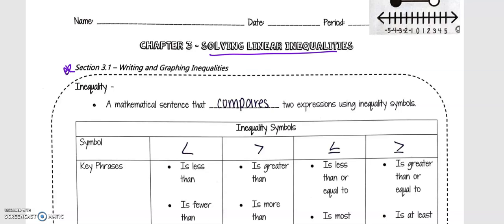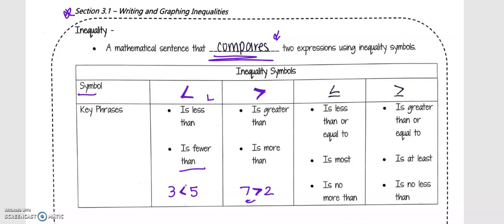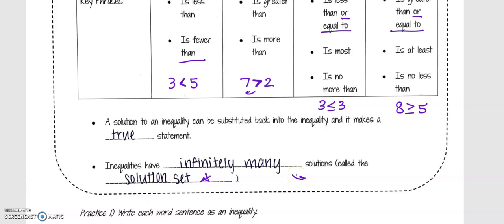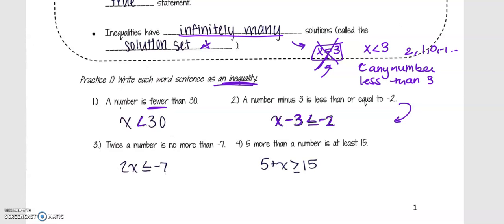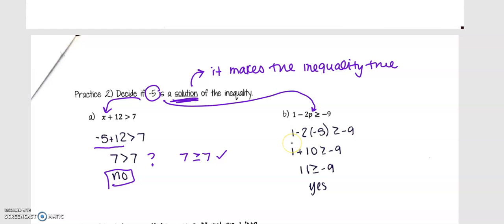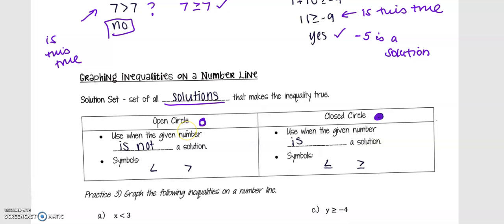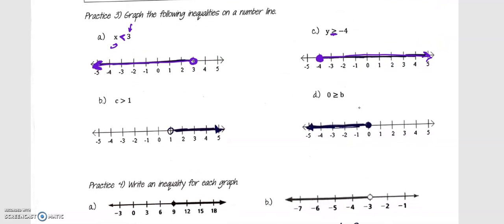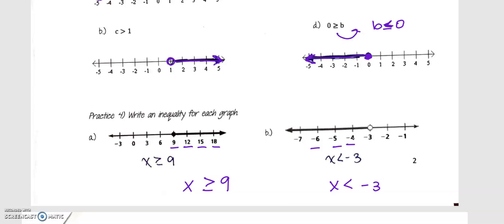3 1 Writing and Graphing Inequalities